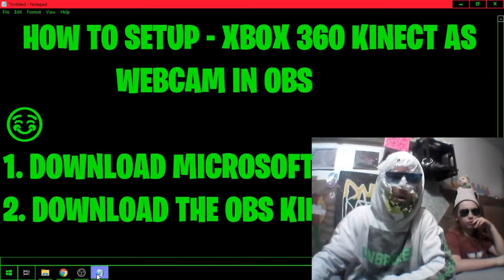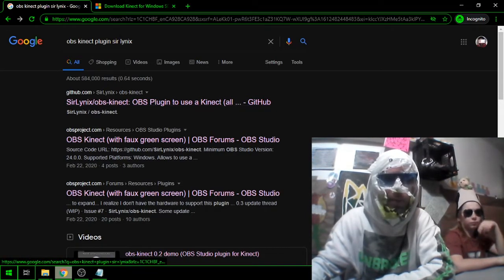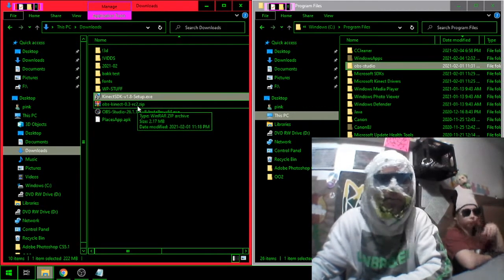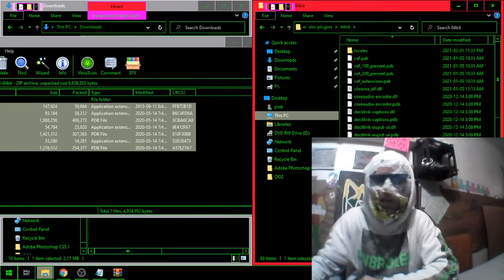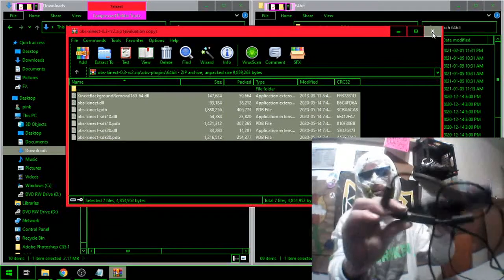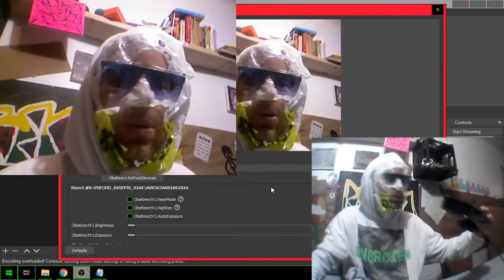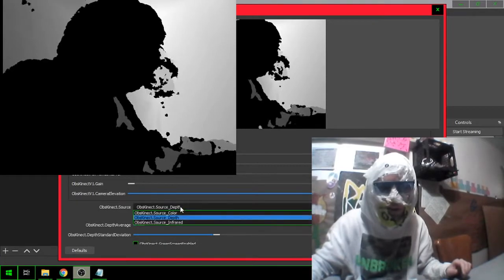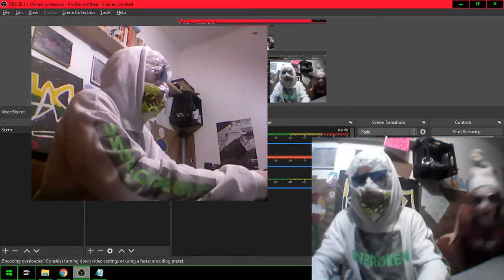RADBOY - XBOX Kinect 360 as WEBCAM FULL Setup for NOOBS 🎮🕹️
Hey Guys, If your using OBS and want to setup your Kinect on your Xbox as a Webcam!?  You are about to get it! 📸
(Windows 10 working solution)

Steps:

1. Download Kinect SDK
2. Download OBS Kinect Plugin
3. Drag files into OBS folder on your computer
4. After this, plug in the Kinect
5. Start OBS
6. You will now see 'kinect source' available.

Cable you need for the Kinect to work with the computer:

Join the RadBoy Army use RadBoyArmy 💣

More Vids soon